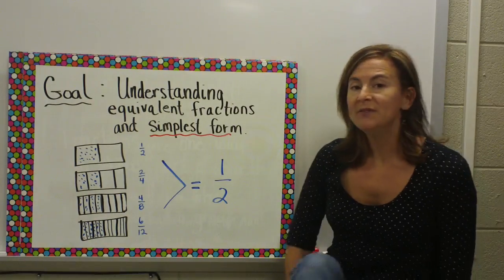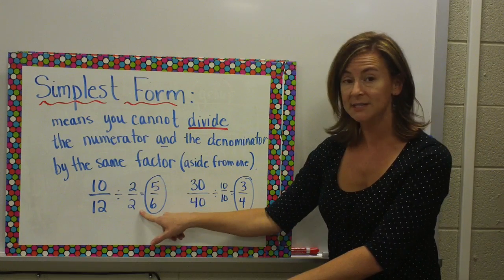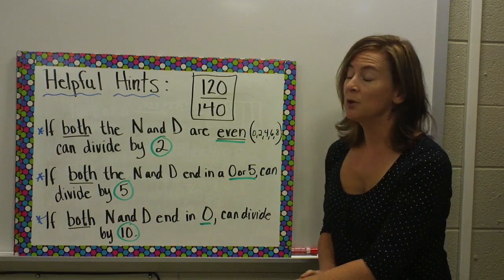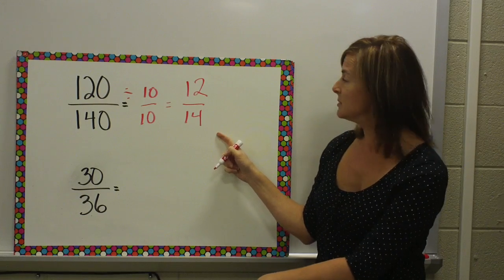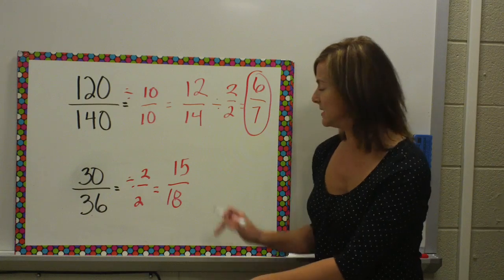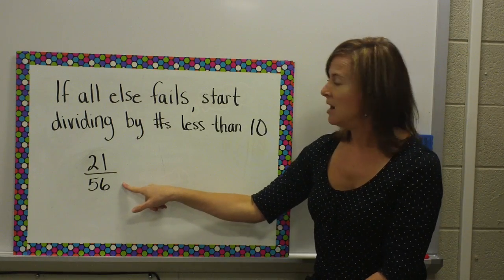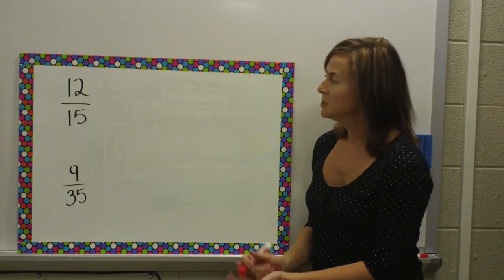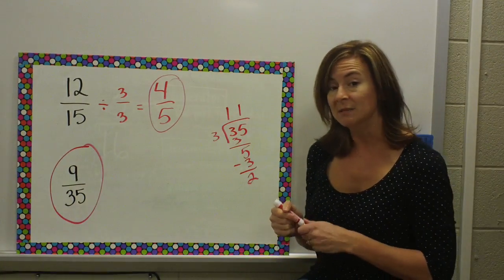Fractions in Simplest Form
Writing fractions in simplest form